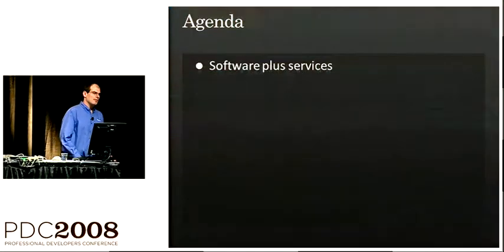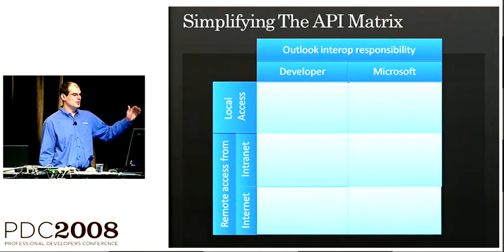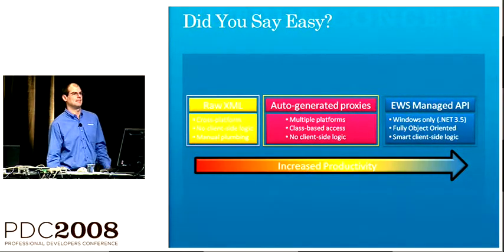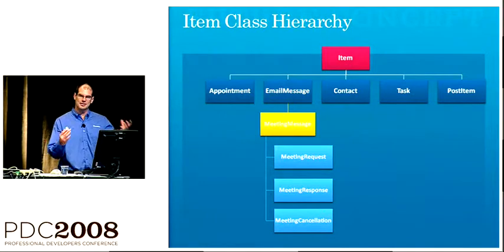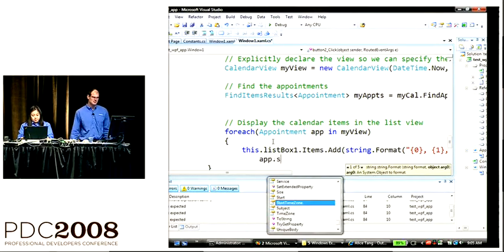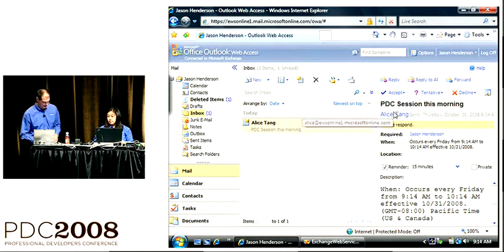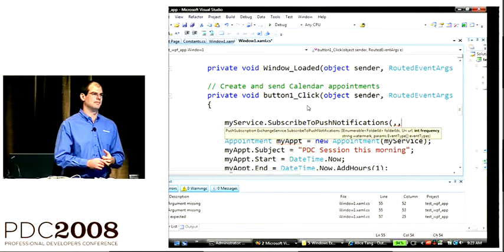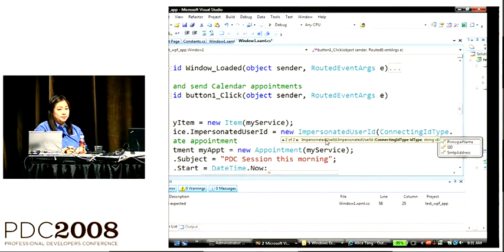PDC 2008 Exchange Web Services Managed API Unified Communications Development for Exchange